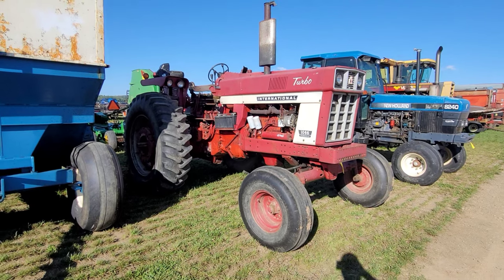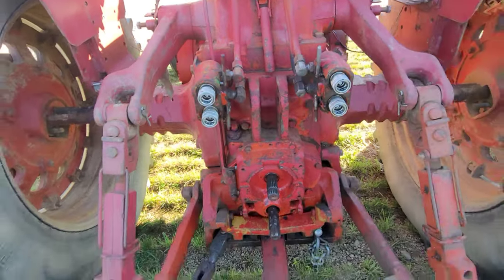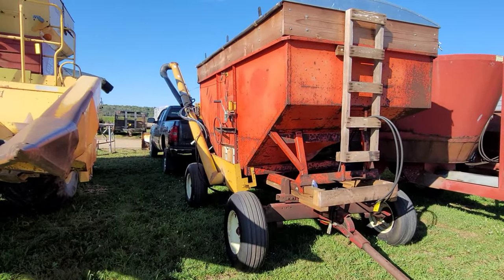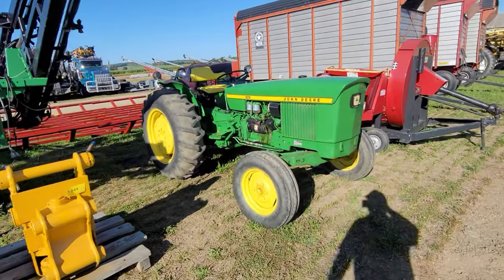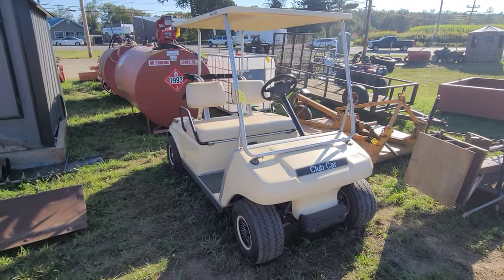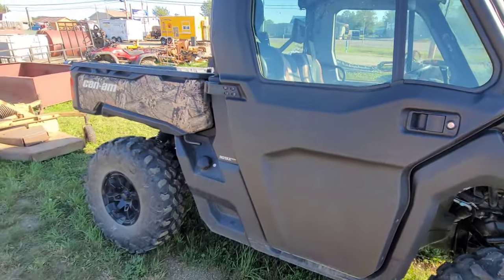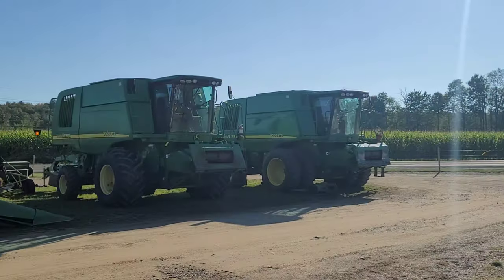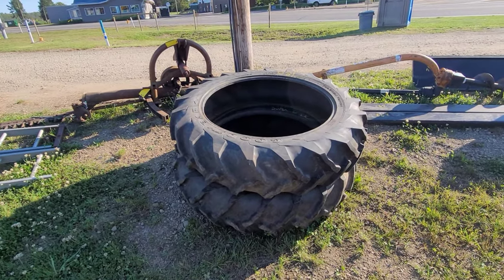What Tractor Would You Buy?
What Tractor Would You Buy? Good used farm tractors for sale at auction near me. Vintage farm tractors for sale at auction near me.